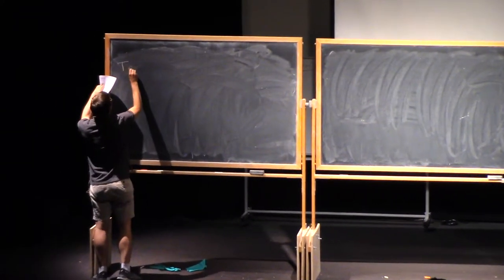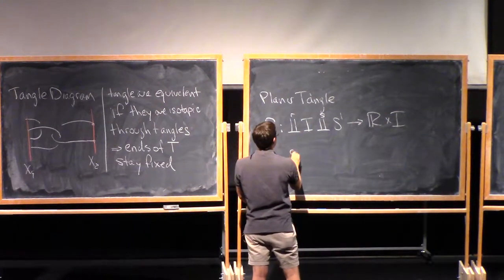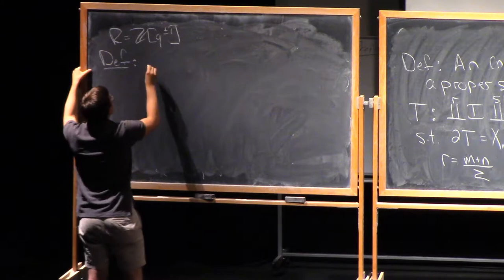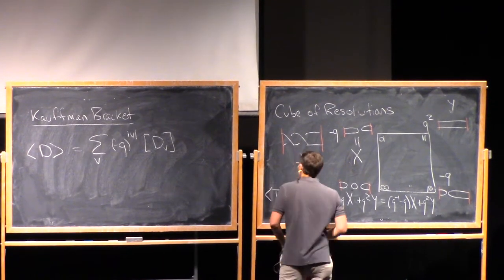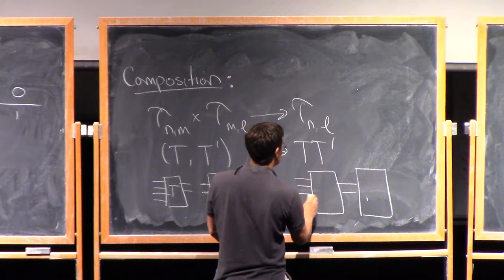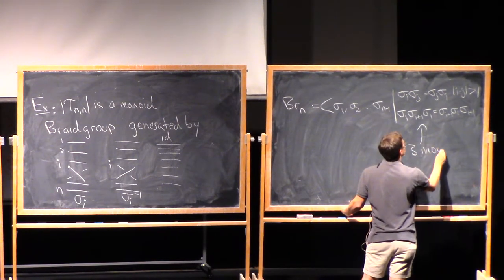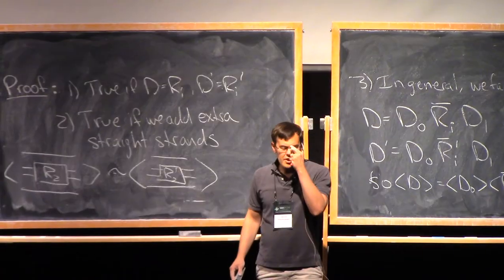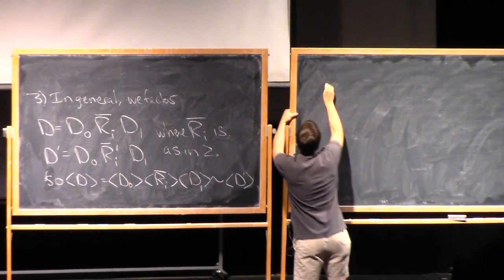Jake Rasmussen, part 2.3, Introduction to Knot Theory (IAS | PCMI)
Jake Rasmussen, University of Cambridge. This 4-lecture course is being presented at the 29th annual PCMI Summer Session taking place July 30–July 19 2019, at the Prospector Conference Center in Park City, Utah. The residential, three-week Summer Session is the flagship activity of the IAS | Park City Mathematics Institute (PCMI), an outreach program of the Institute for Advanced Study. The 2019 research theme is Quantum Field Theory and Manifold Invariants.